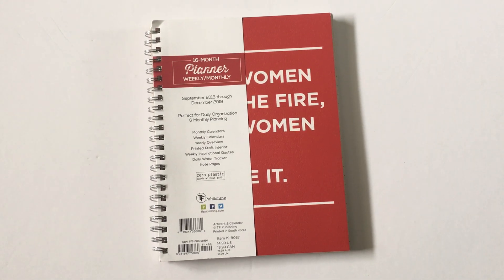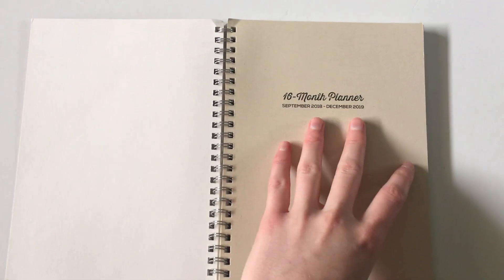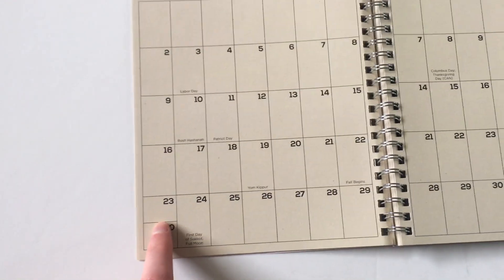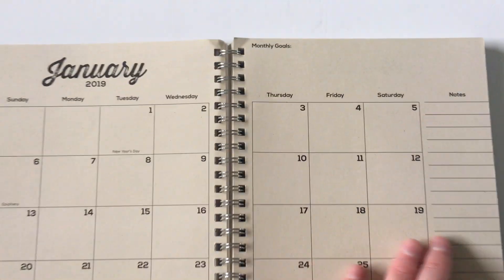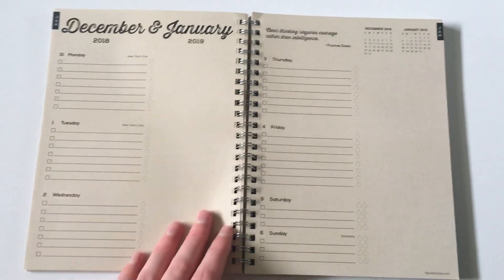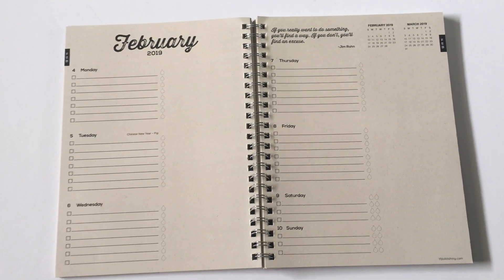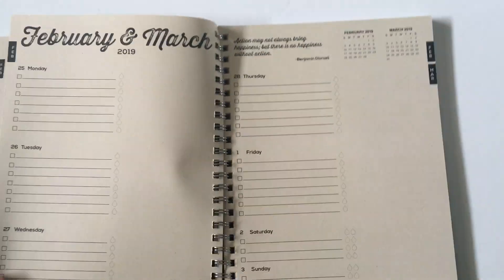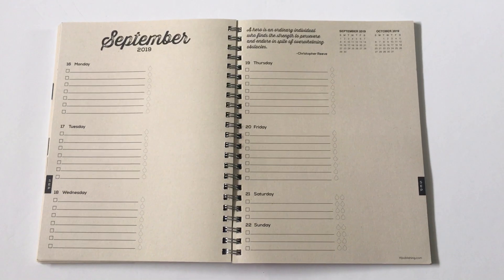TF Publishing Horizontal Weekly Planner Review (Pros, cons & pen test)